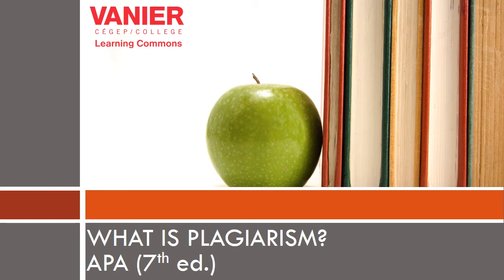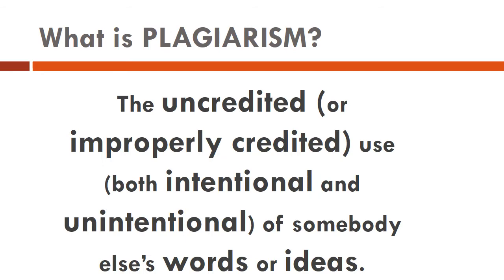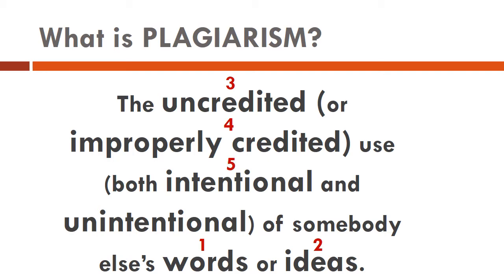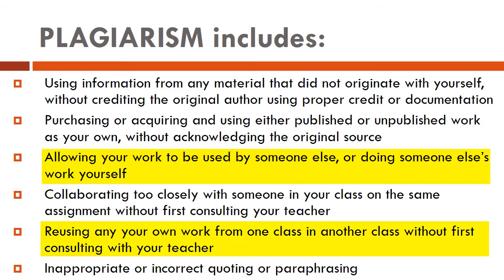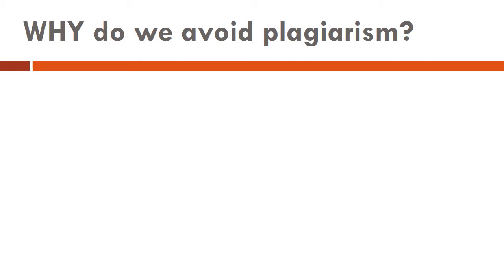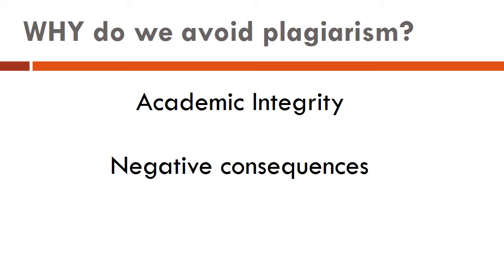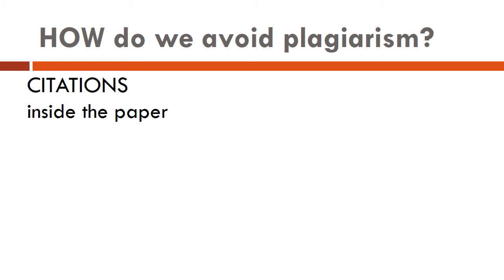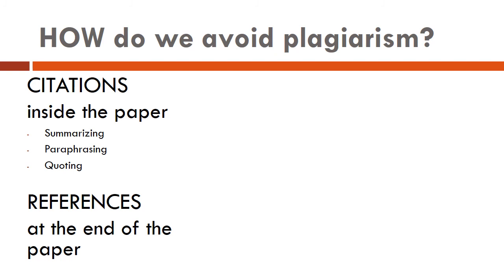APA - What is Plagiarism?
This short PowerPoint video explains what plagiarism is, and gives a brief introduction on how to avoid it.